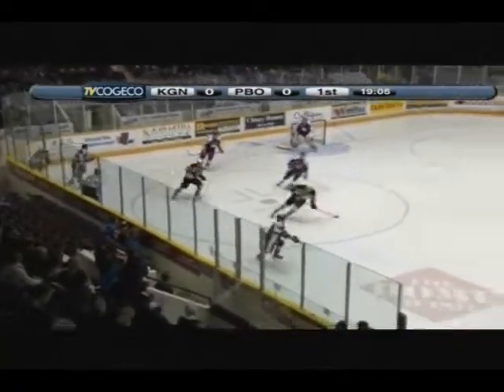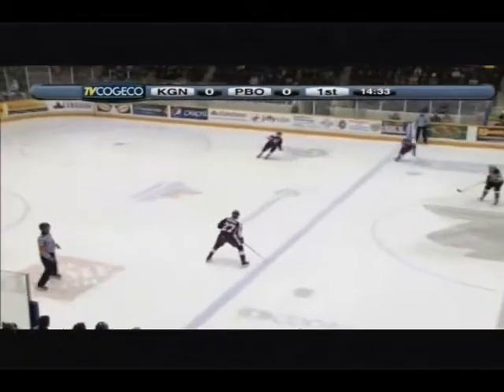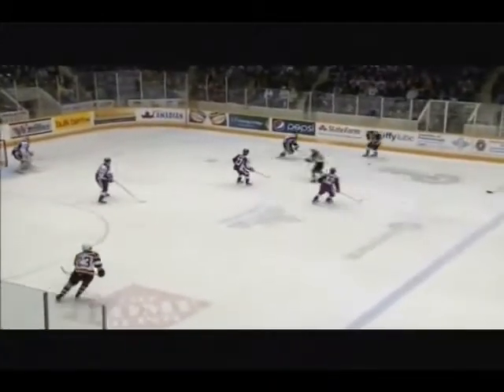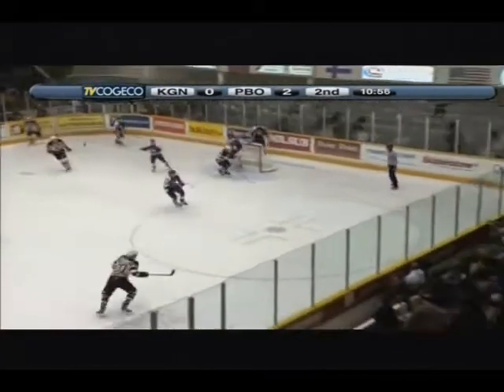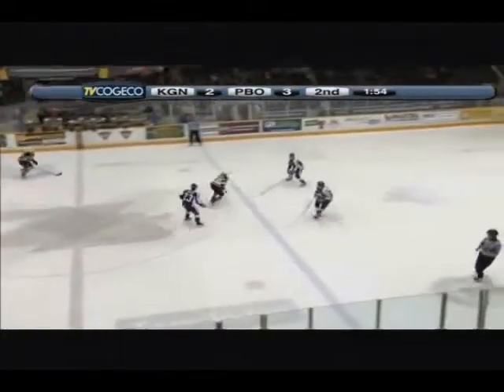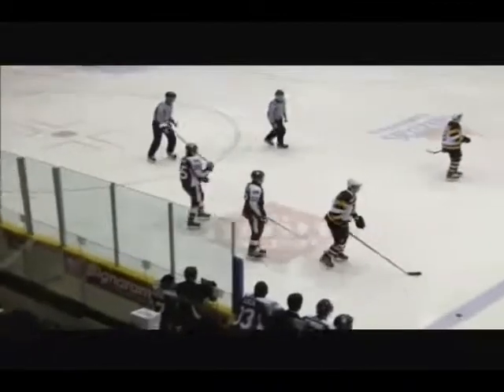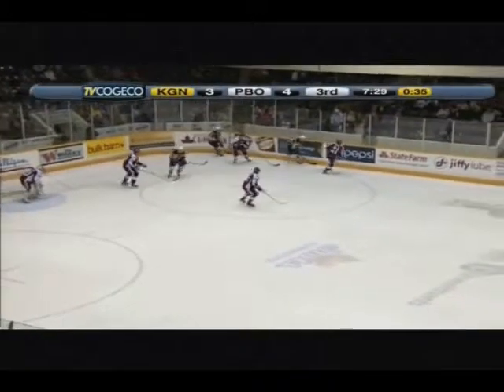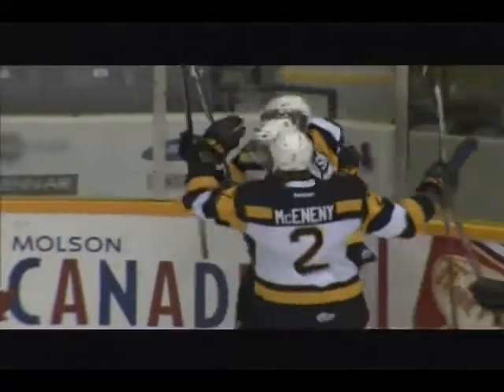Roland McKeown - Shift By Shift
Roland McKeown, the 50th overall pick of the Kings in the 2014 draft, in a shift by shift video illustrating his style of play.  This is NOT intended as a highlight video.